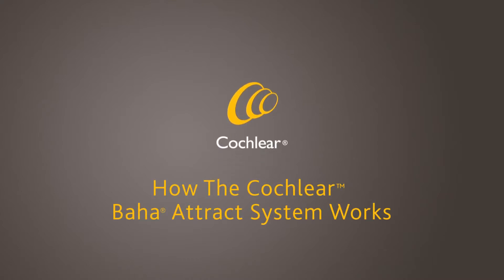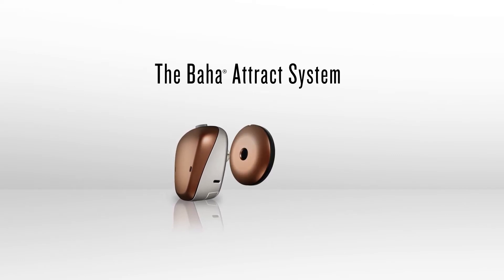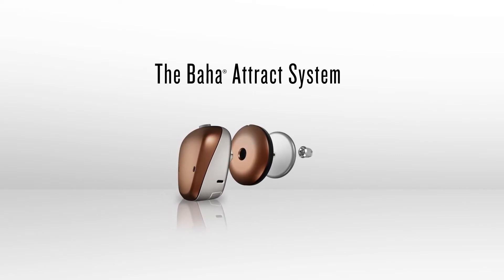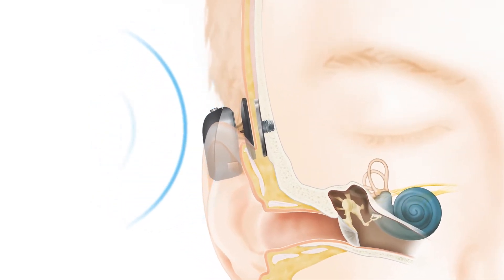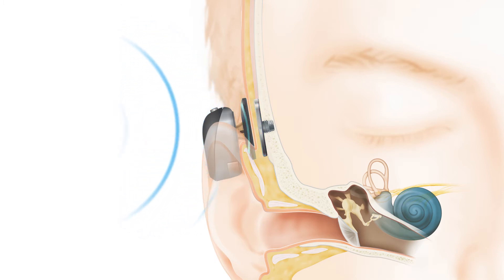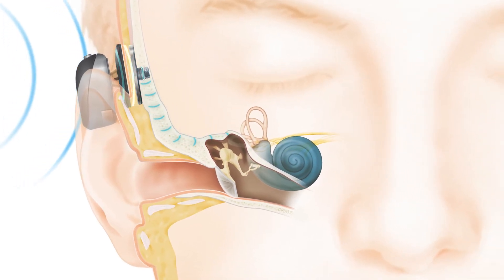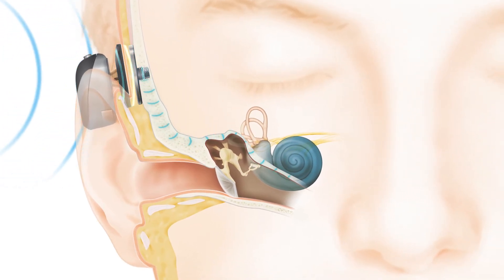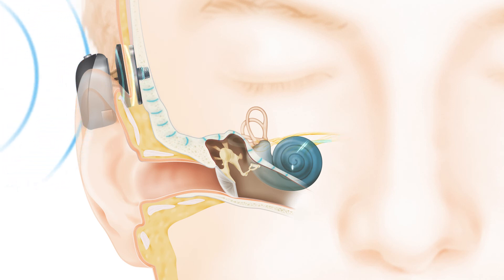How the Cochlear™ Baha® Attract System works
Animated video of how bone conduction works.